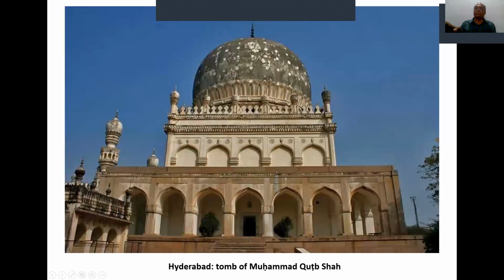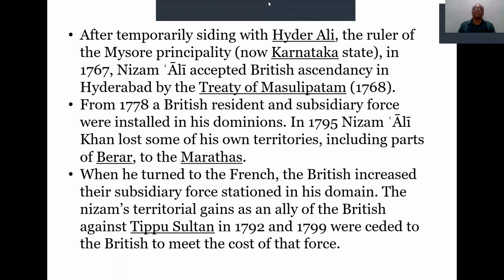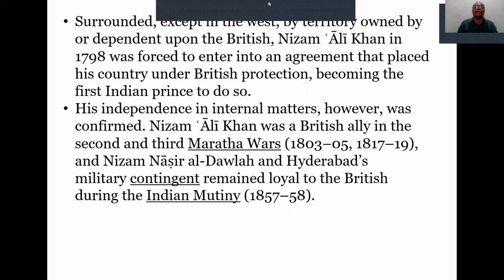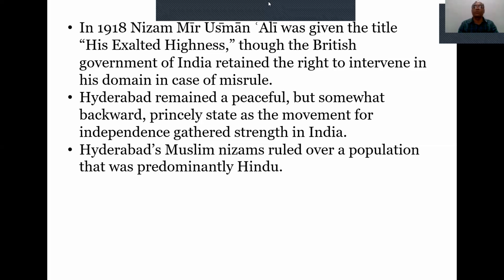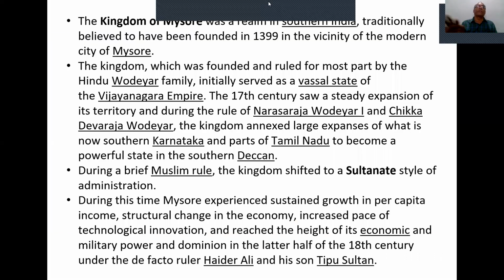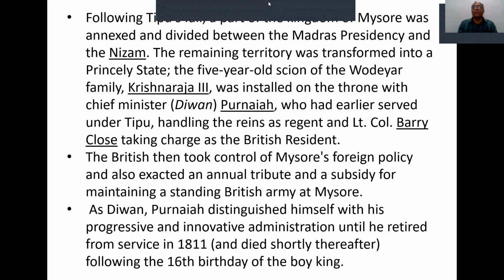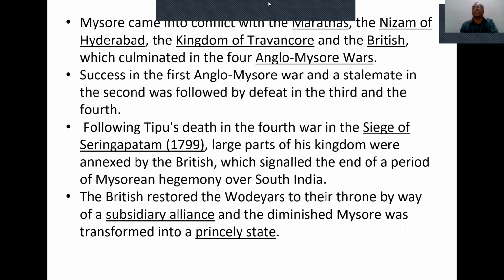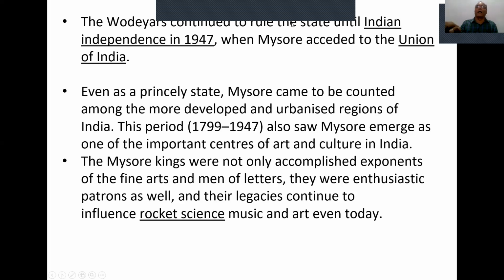PRINCELY STATES (Hyderabad and Mysore)